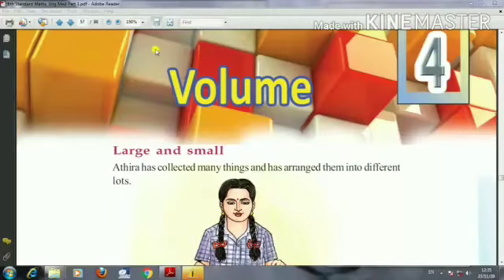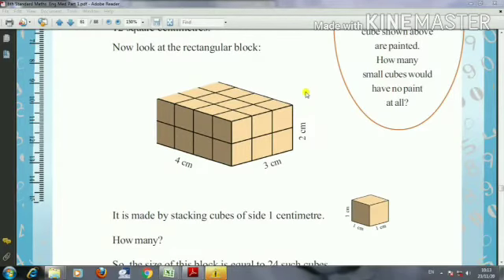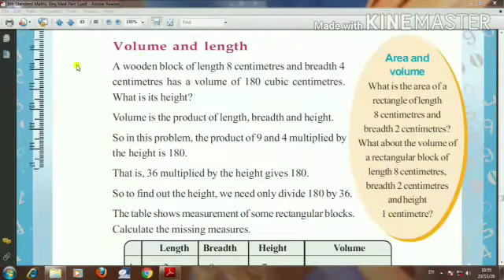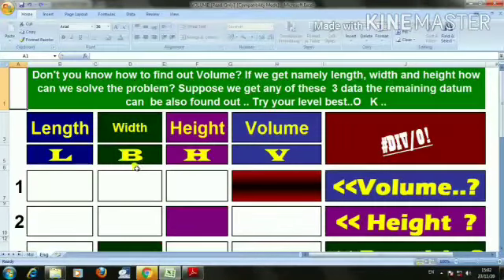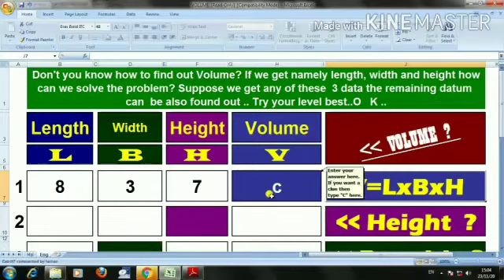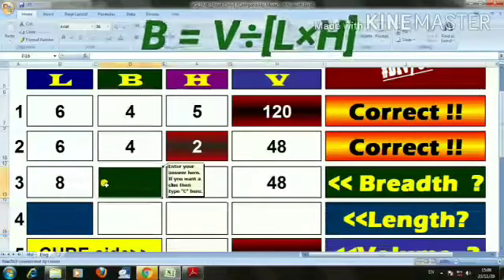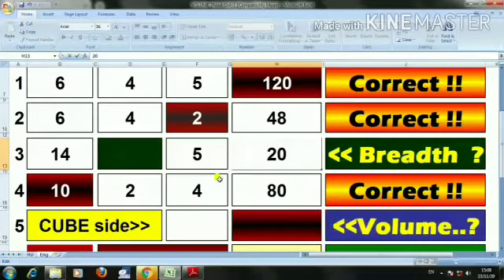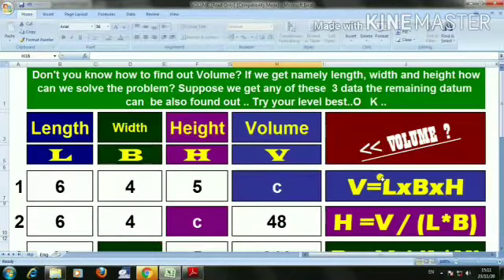VOLUME (Std 7) V=LBH - (20)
20) VOLUME:
Volume= Length × Breadth × Height
V  = LBH
VOLUME . WORKSHEET AVAILABLE@